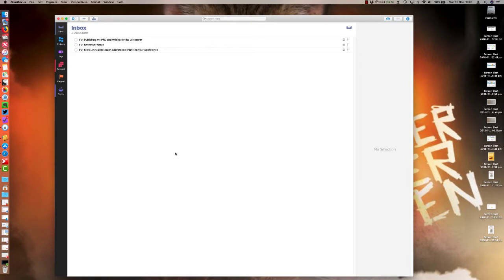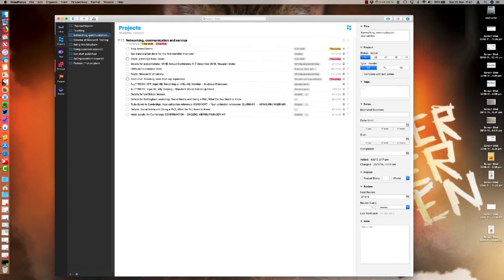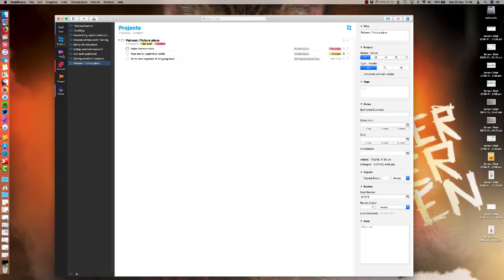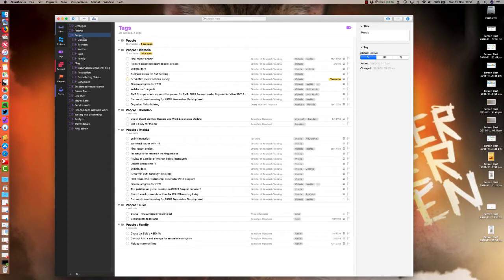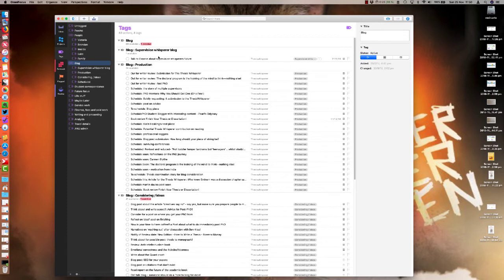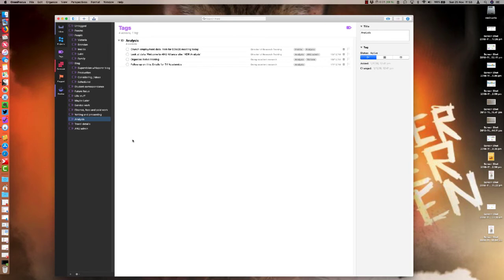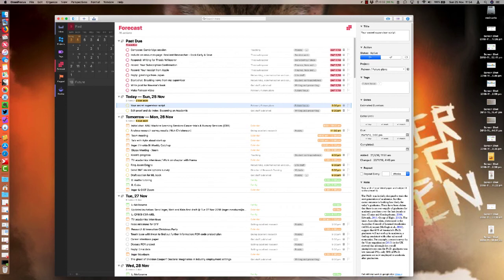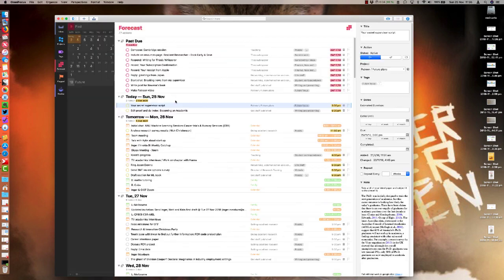New omnifocus tour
A short tour of the new omnifocus interface showing how I have set up my tags and projects